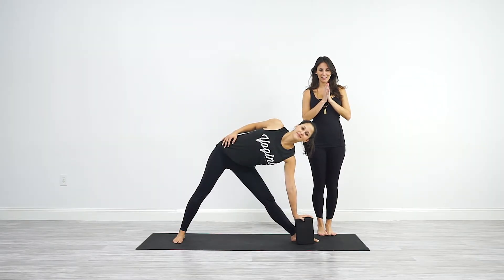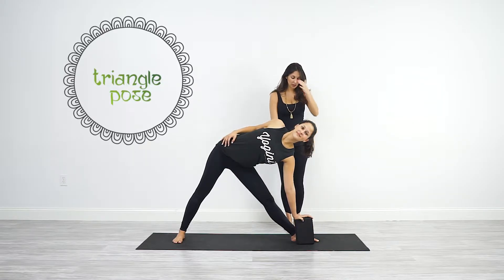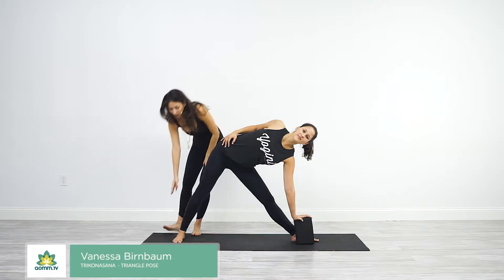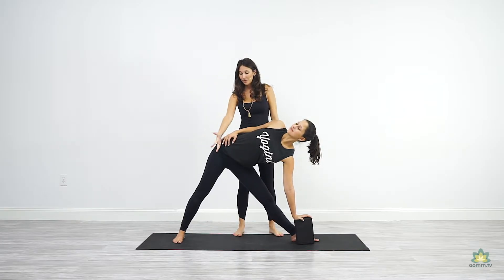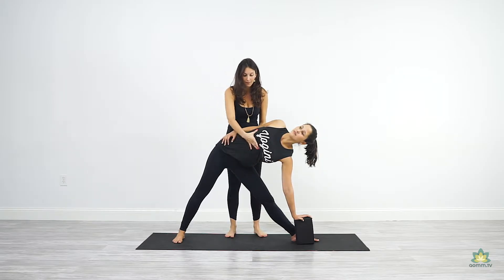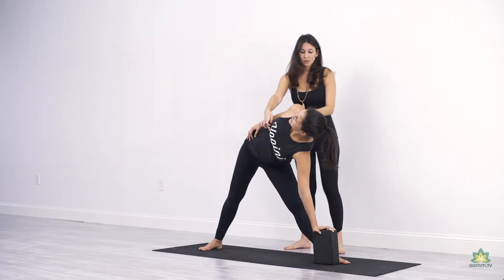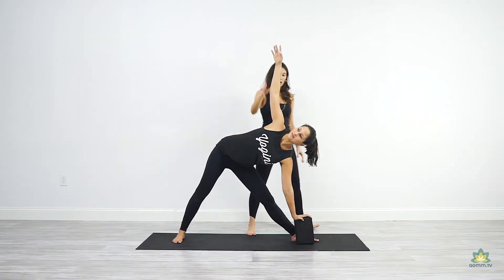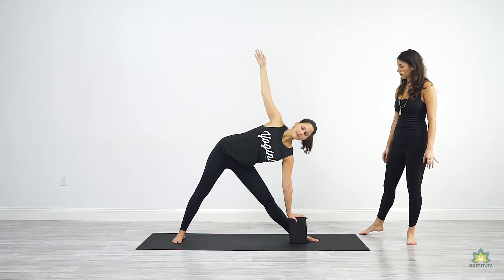Trikonasana | Triangle Pose